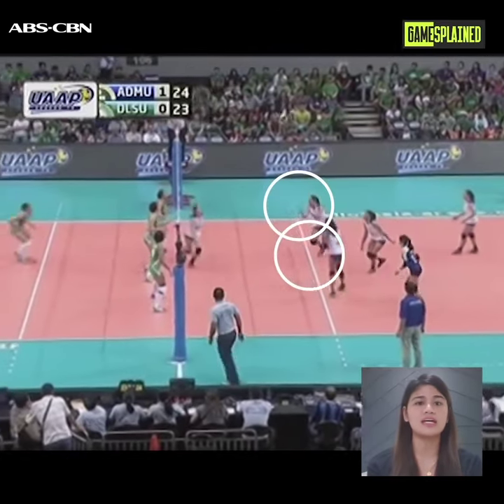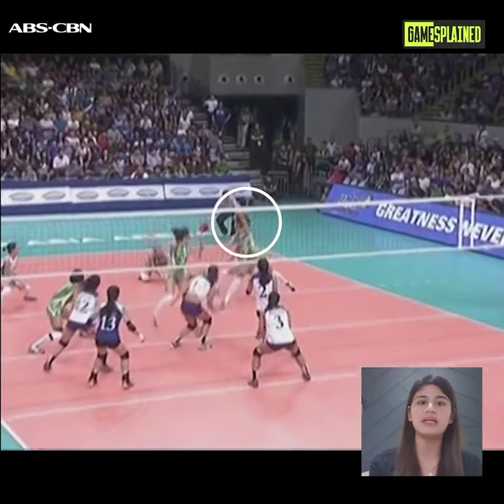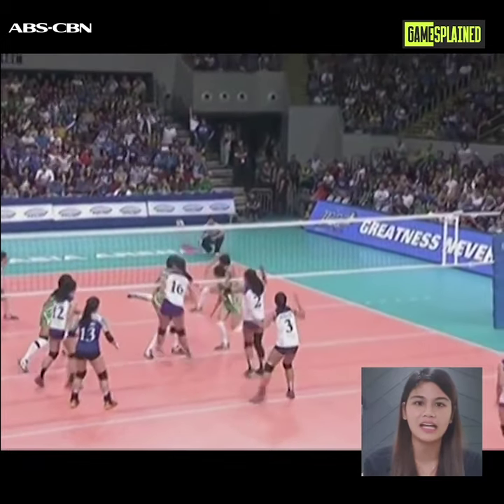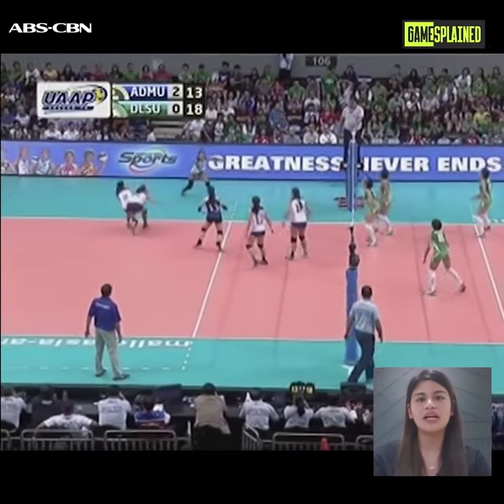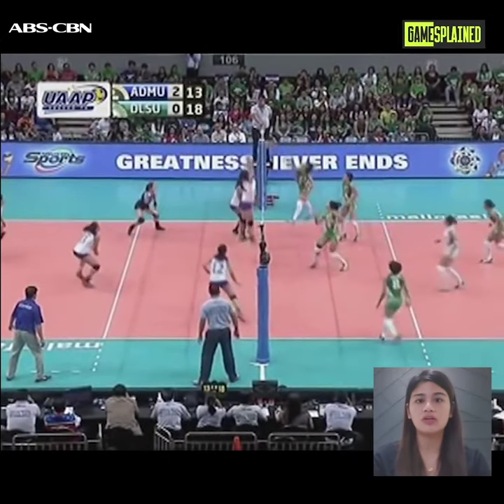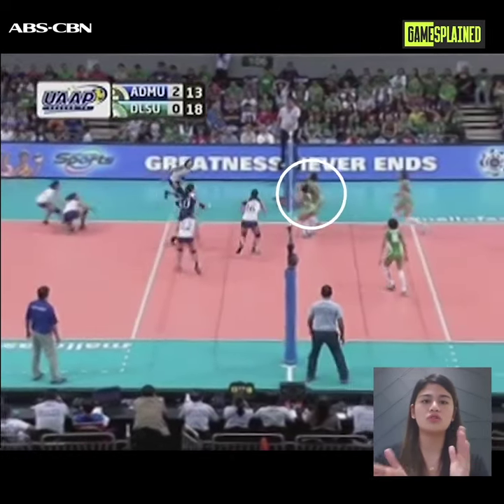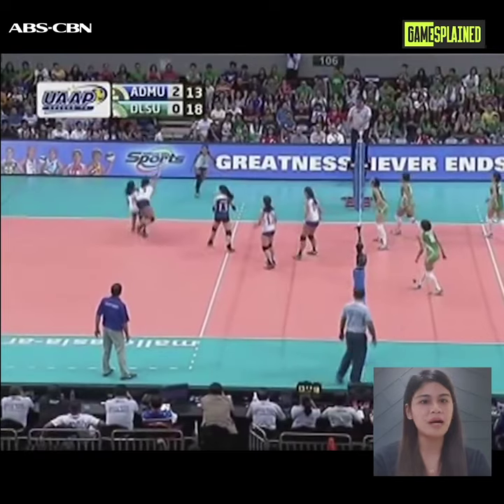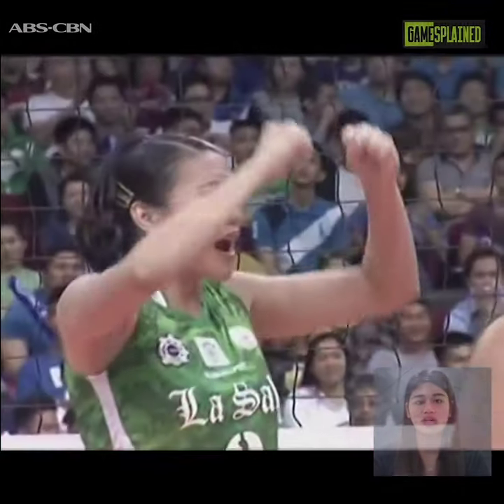Mela Tunay takes us back to the biggest plays from the Season 76 ADMU vs DLSU Finals | GAMESPLAINED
The Season 76 Finals propelled UAAP volleyball to its current popularity.

Mela Tunay breaks down the best game from the epic clash between Ateneo and La Salle.